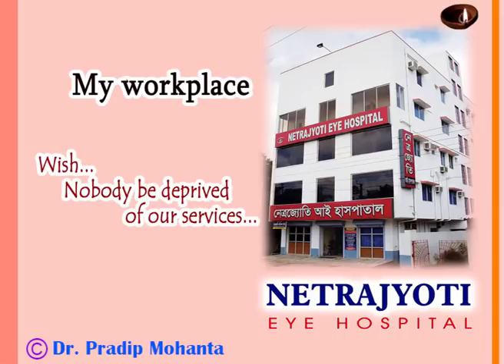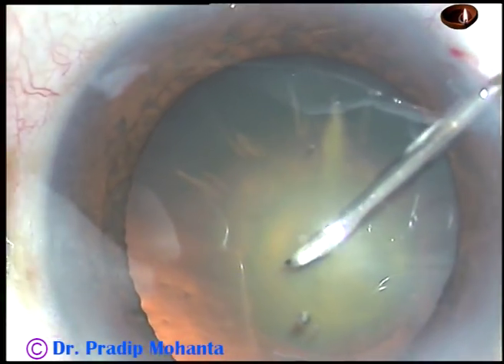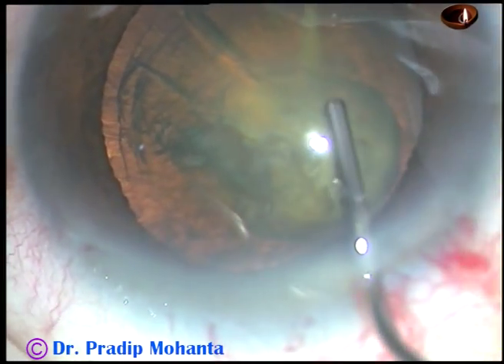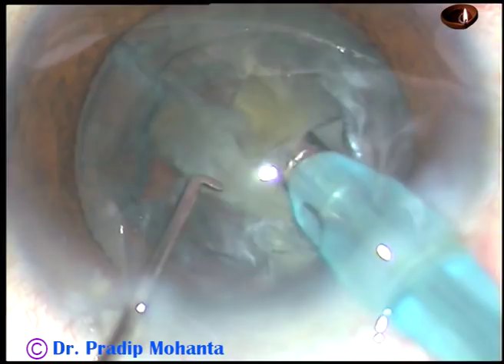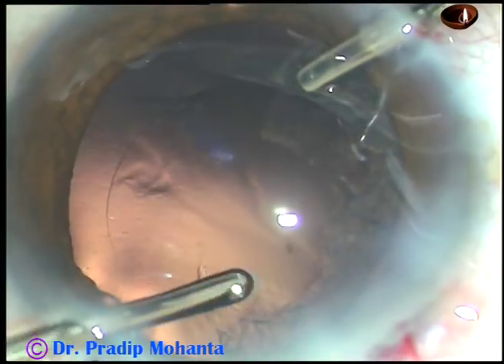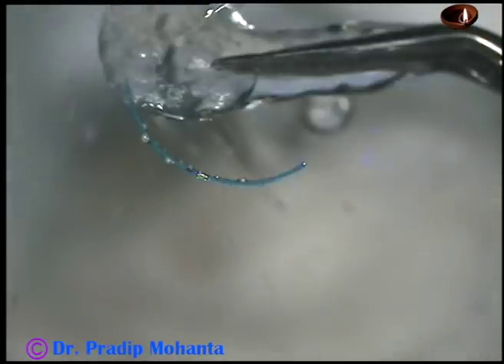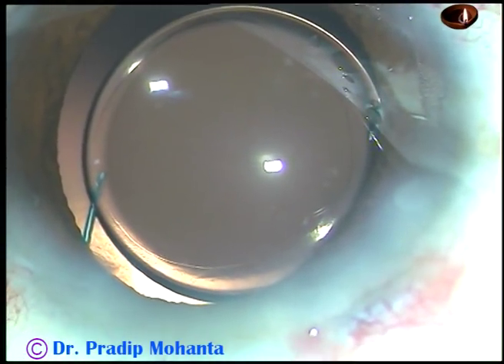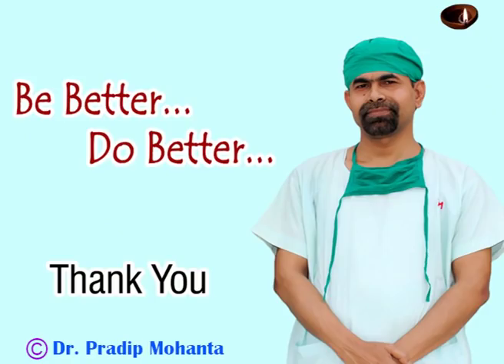When the cataract appears like a PPC ... 21st Feb, 2019 : Pradip Mohanta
1. Hydrodelineation,
2. Do not rotate the nucleus,
3. Manage the nucleus over epinuclear shell
4. Select a multipiece IOL